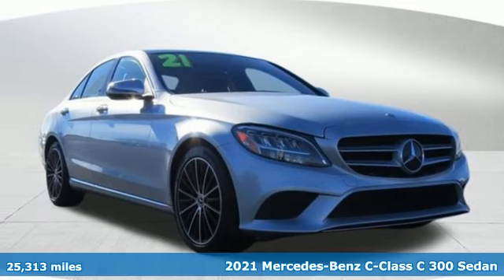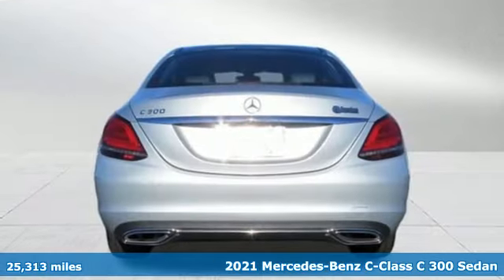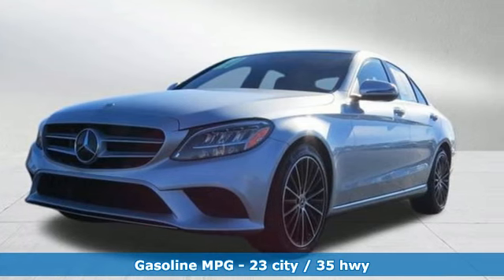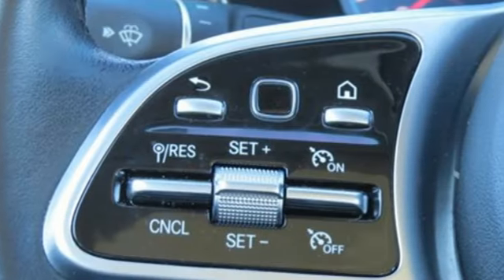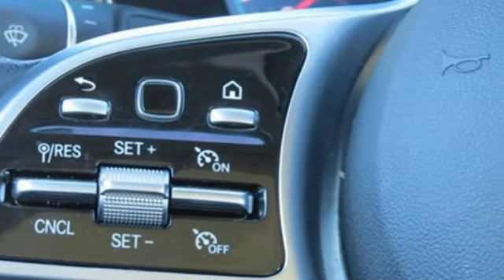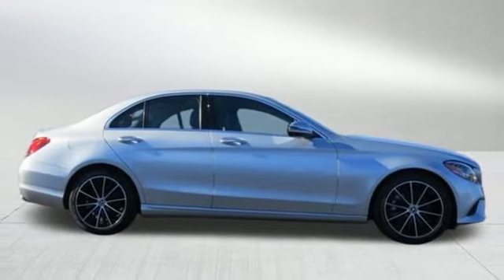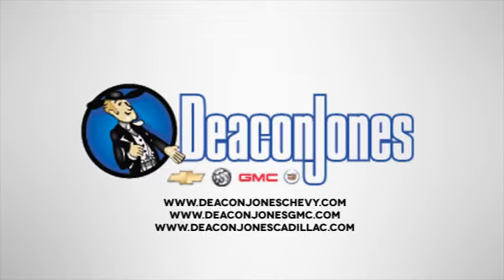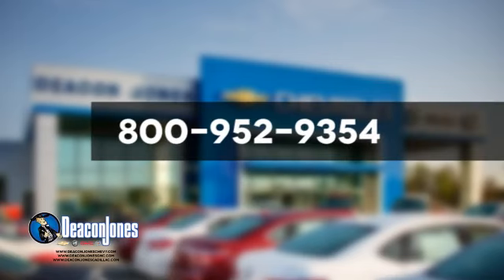2021 Mercedes-Benz C-Class Smithfield NC Selma, NC GC2002 - SOLD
Year: 2021
Make: Mercedes-Benz
Model: C-Class
Trim: C 300
Engine: 4 2.0 L
Transmission: Automatic
Color: Silver
Mileage: 25313
Stock #: GC2002
VIN: W1KWF8DB7MR641611

Address:
1115 North Bright Leaf Blvd